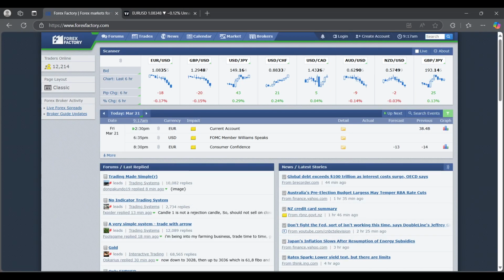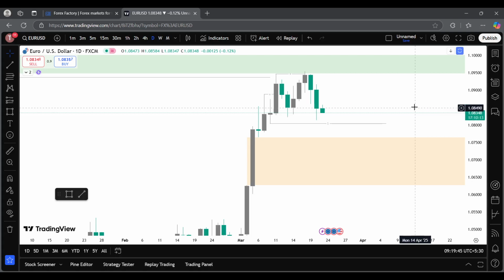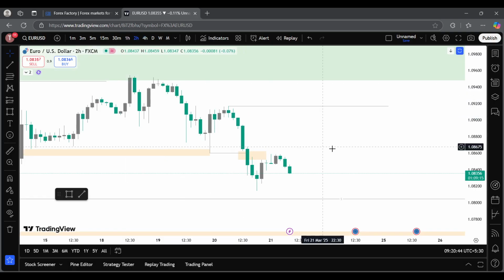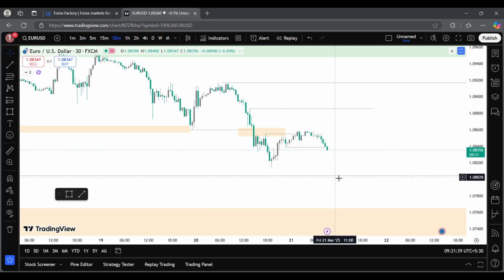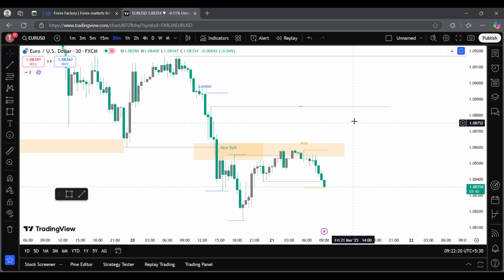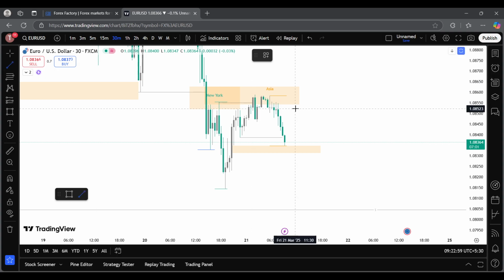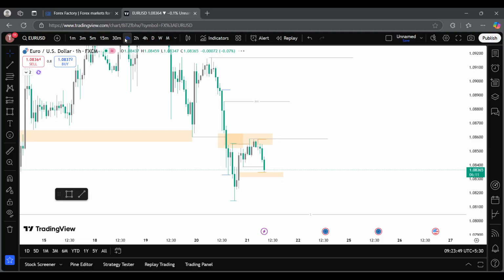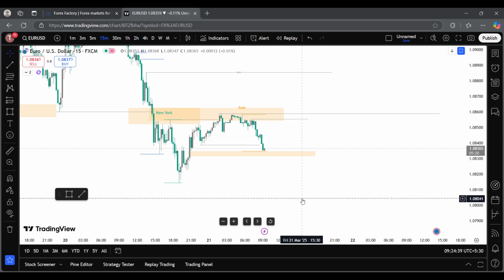Why You are Probably Trading EURUSD All Wrong